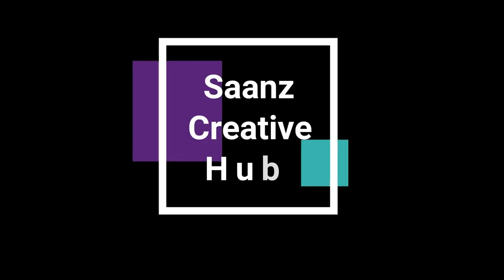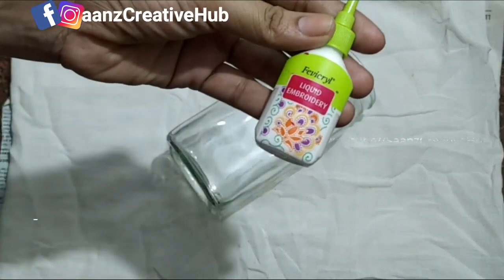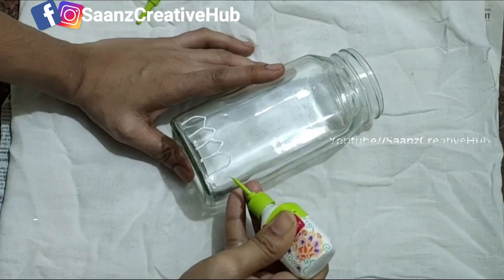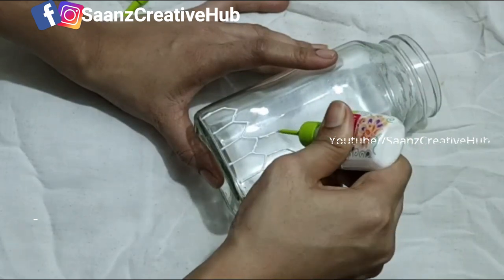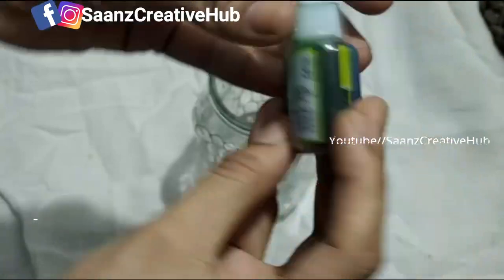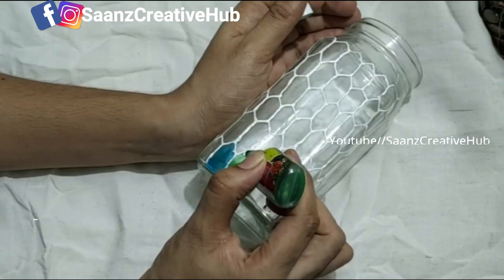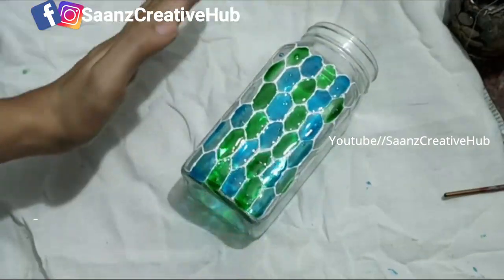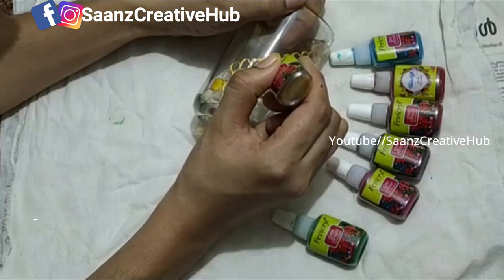Glass painting for begginers||easy bottle art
materials required
bottle(plastic or glass)
glass paints
liquid liners